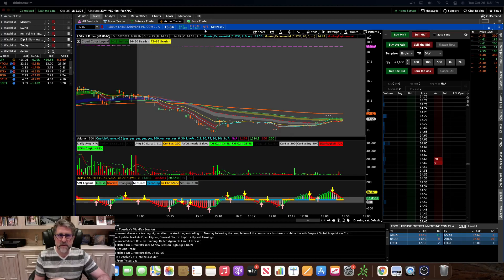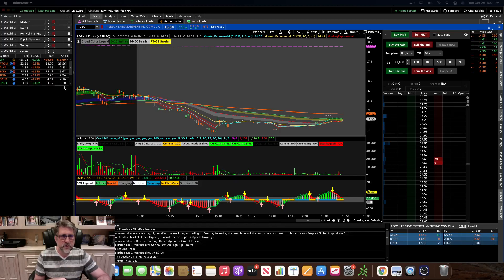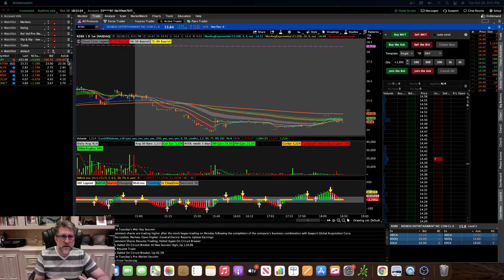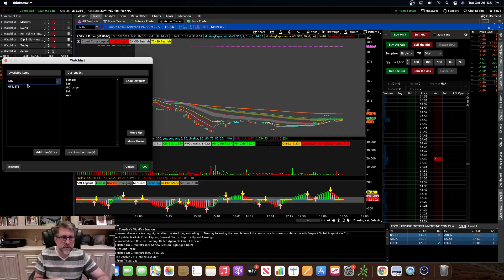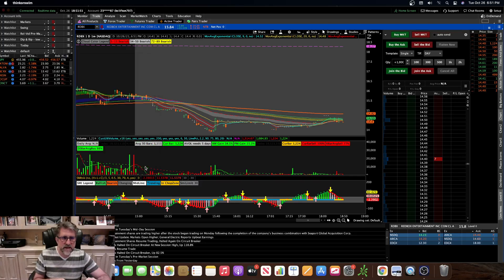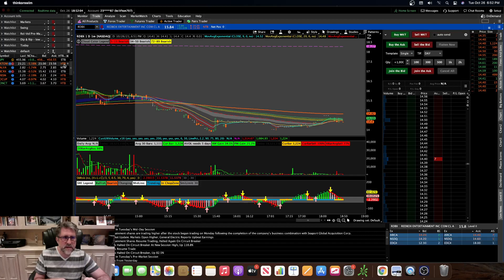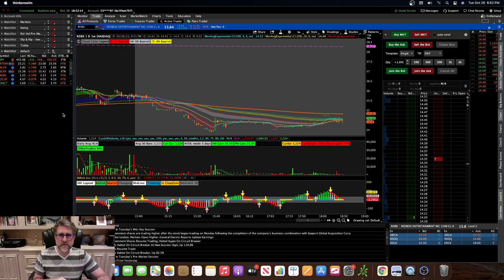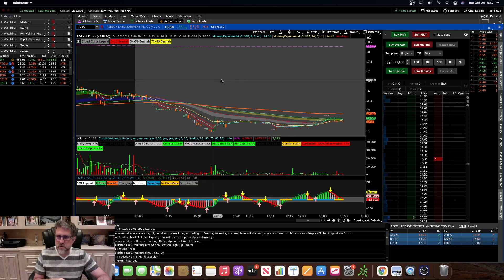Tip on ThinkorSwim TOS How to Add ETB:HTB:NTB shares available to short to Your Watch List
Super quick video on how to add the availability of shares to short to your Watchlist.  If you'd like to check us out on Discord, here is the